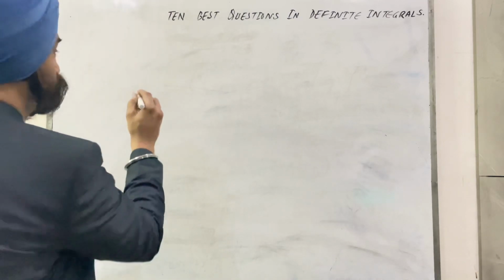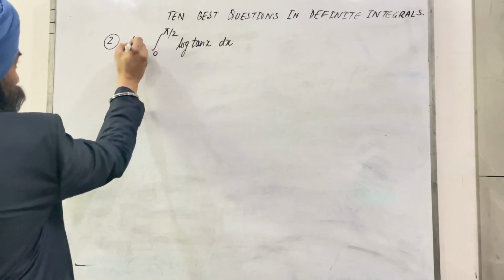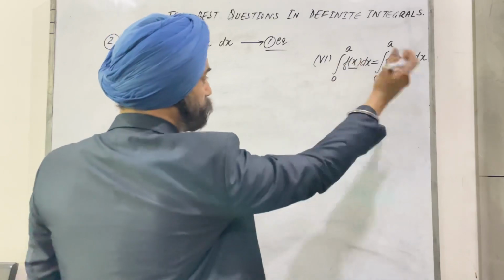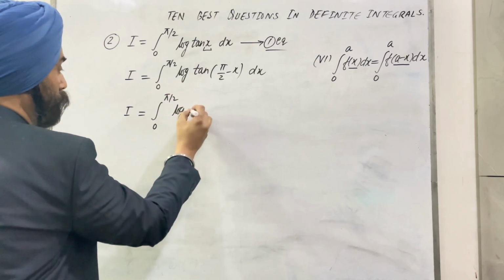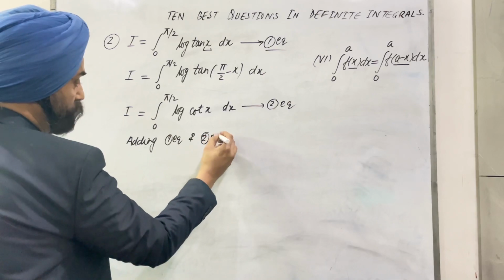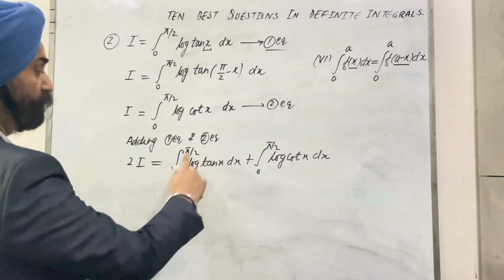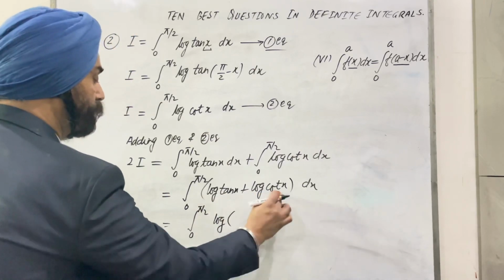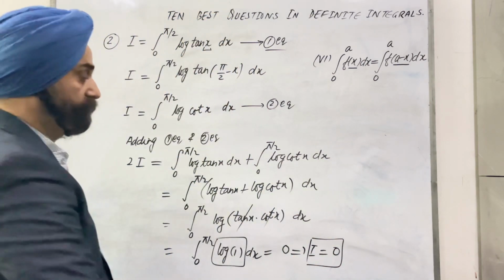INTEGRATION(CBSE XII,IIT):TEN BEST QUESTIONS IN DEFINITE INTEGRALS-QUESTION 2